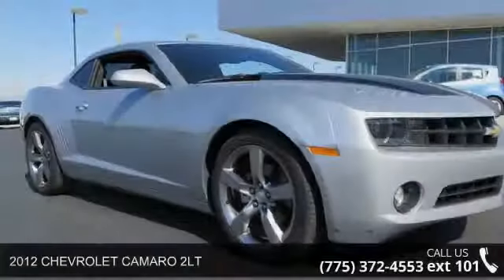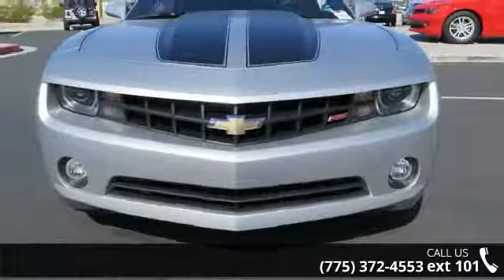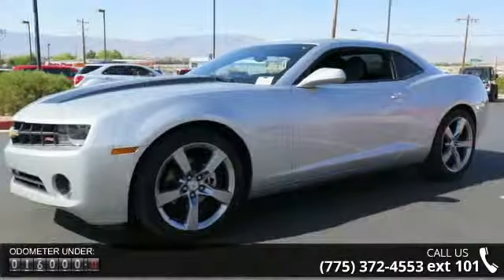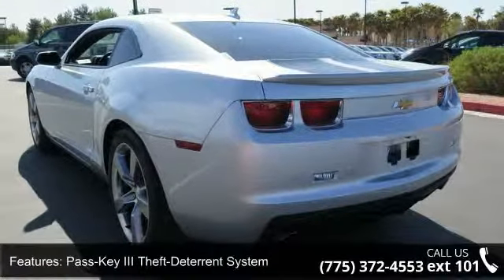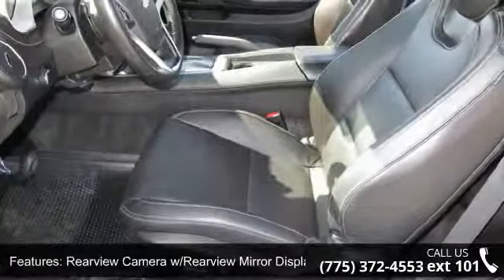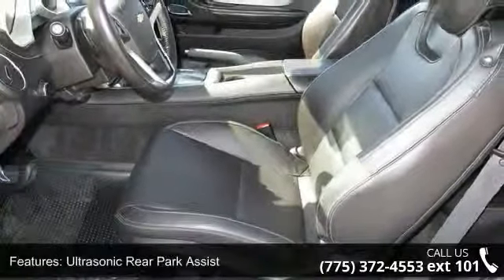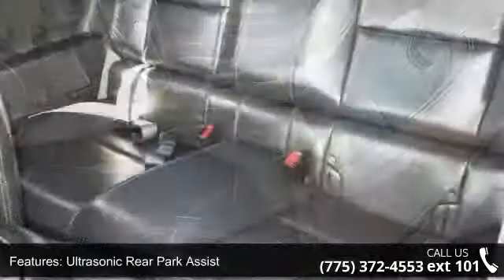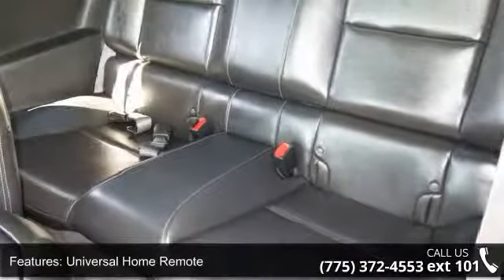2012 CHEVROLET CAMARO 2LT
THIS 2012 CHEVROLET CAMARO  has just arrived on the lot. It is priced competitively to sell fast!  Fuel Efficient! 29   Highway MPG and 18   City MPG!   This vehicle has received the following accolades:  * Intellichoice Best Overall Value winner for 2012 * Motor Trend Ultimate Guide calls Camaro a very compelling sport coupe * Road & Track reports never before has the Camaro ZL1 been so powerful    * Vehicle Facts: Chevrolet Camaro returns for 2012 with an improved version of its standard 3.6-liter V6 engine, a new performance suspension package for SS coupes and interior and technology enhancements * New for 2012 is the Camaro ZL1, the highest-performing production Camaro of all time * New for 2012 is a special 45th anniversary package for the Camaro and Camaro SS models